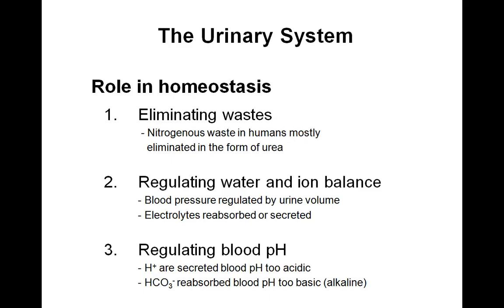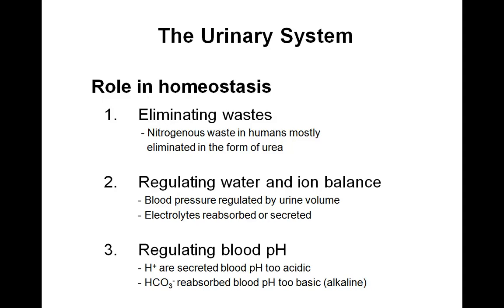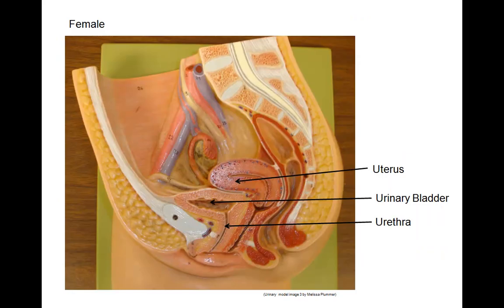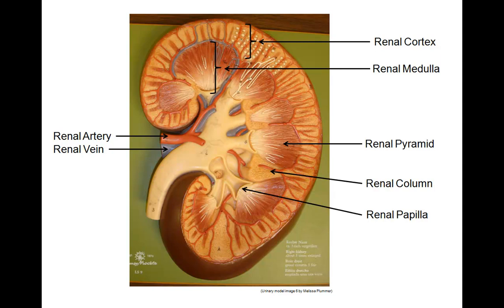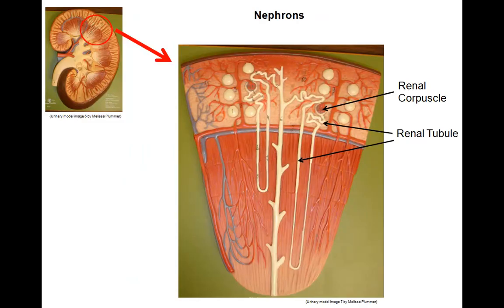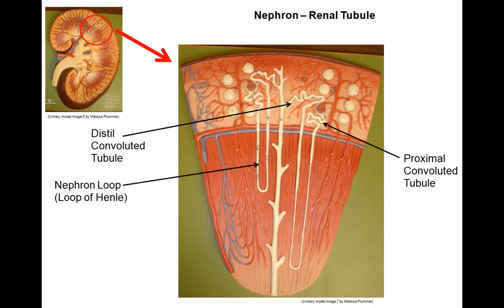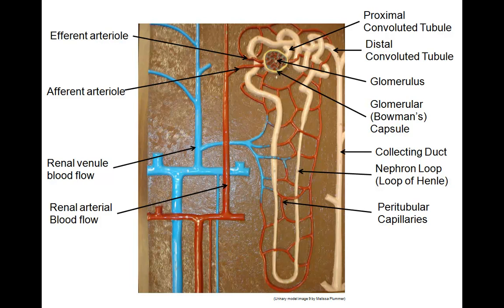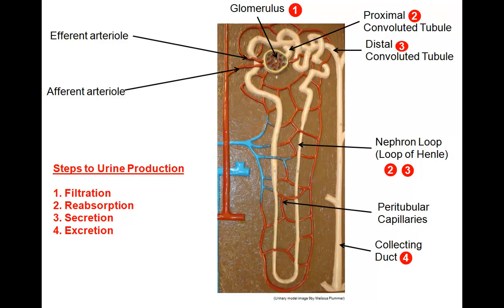Urinary System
Description Not Provided. The solution was created by the grantee and does not necessarily reflect the official position of the U.S. Department of Labor. The Department of Labor makes no guarantees, warranties, or assurances of any kind, express or implied, with respect to such information, including any information on linked sites and including, but not limited to, accuracy of the information or its completeness, timeliness, usefulness, adequacy, continued availability, or ownership. ASSIST is an equal opportunity program.